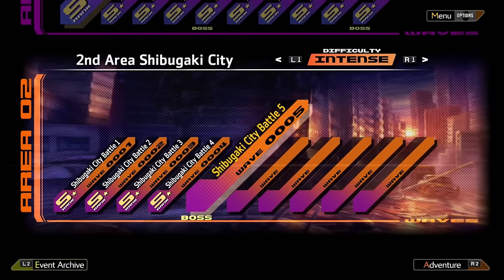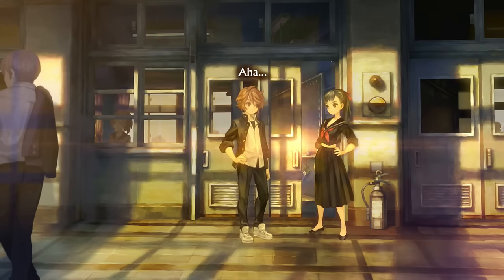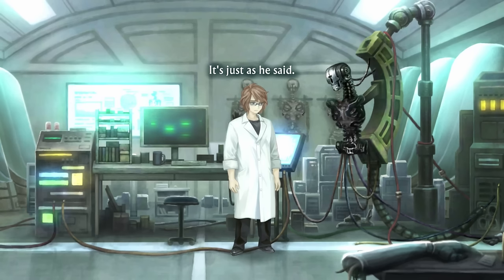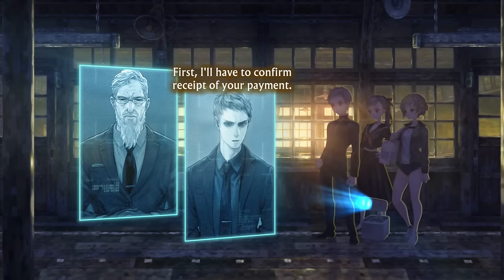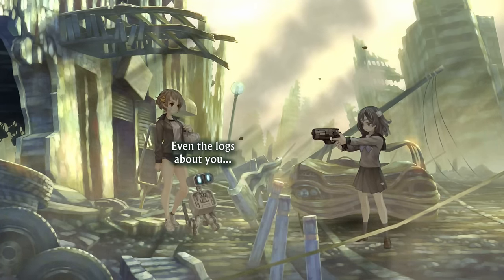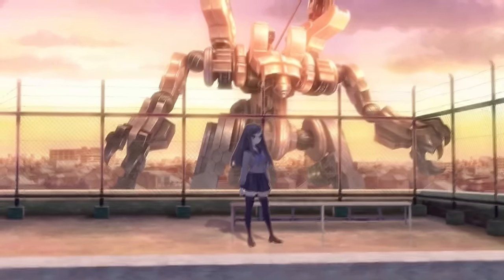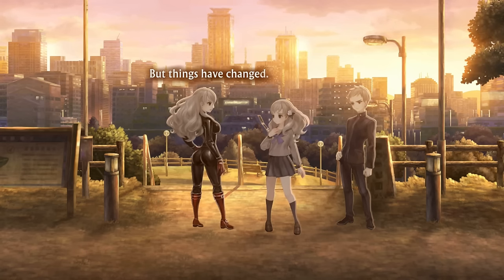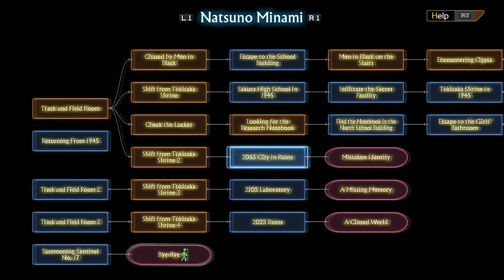13 Sentinels Abridged: A Joseph Anderson Experience Part 4 - Visions of the Cliff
The end is slowly but surely approaching, and cracks are starting to appear. But is the light shining through them the bright glory of the first good weeb game? Or is it merely the last rays of the sun setting over the cliff?
Video edited from Streams 7 + 8